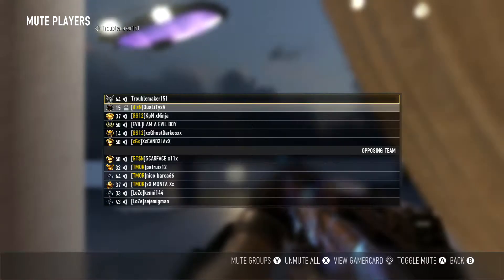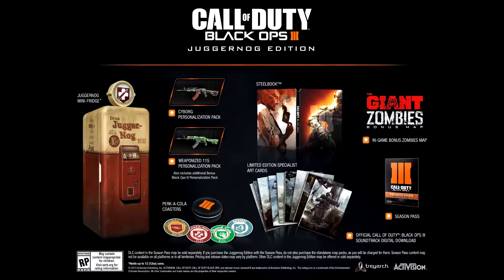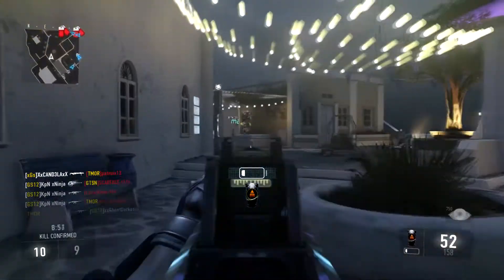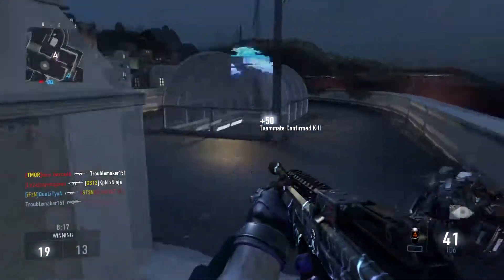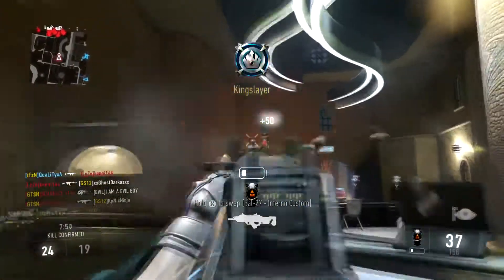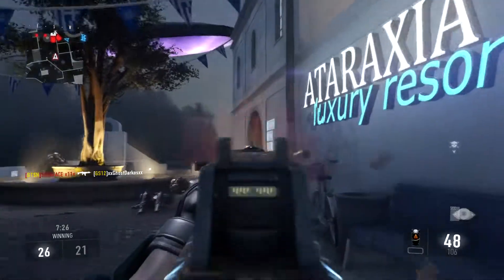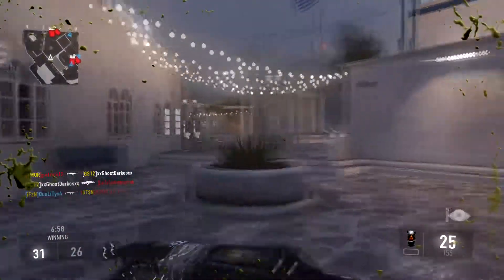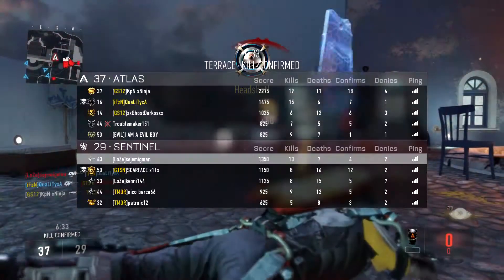Preorder Bonuses And Special Edition (BO3 Juggernog Edition) AW Gameplay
Preorder Bonuses And Special Edition
Hope you guys enjoy this cannot wait for the Black ops 3 beta and Black ops 3 zombies really hyped!